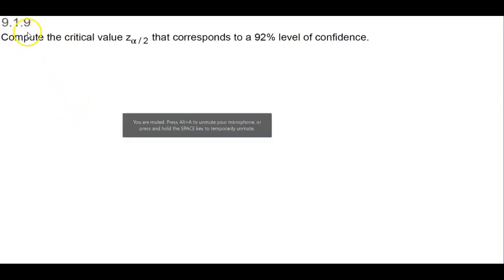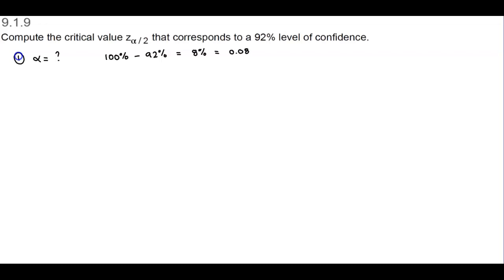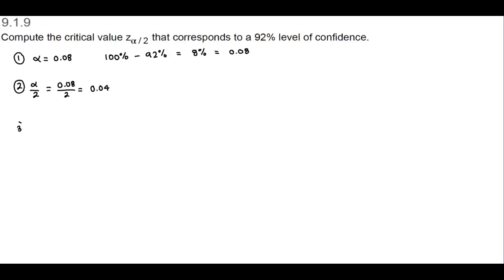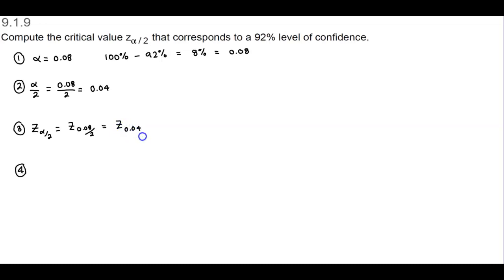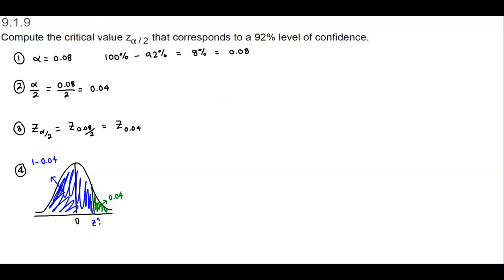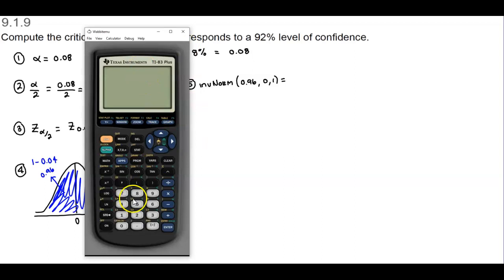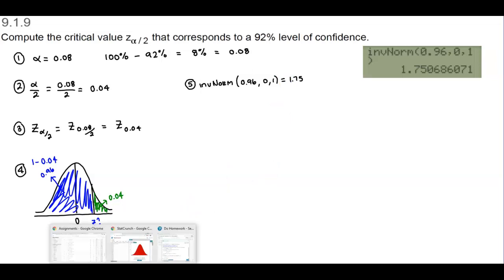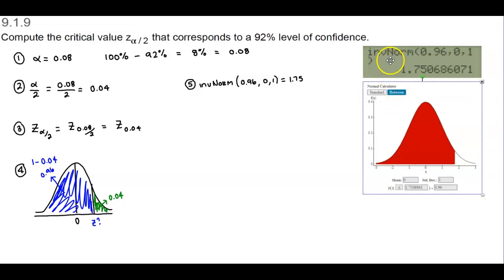Math 14 HW 9.1.9